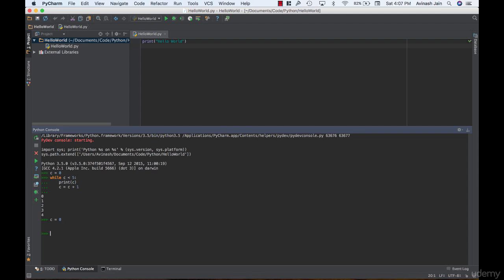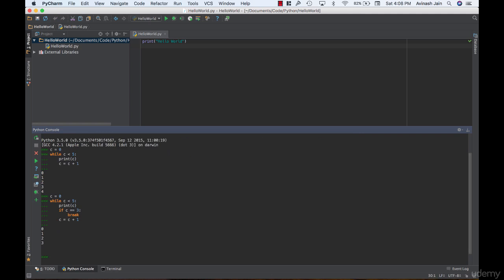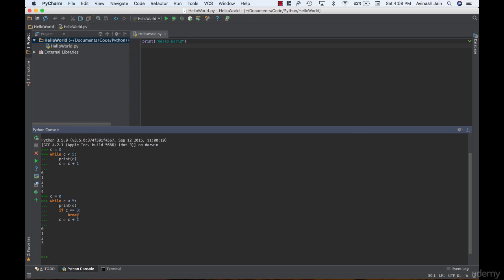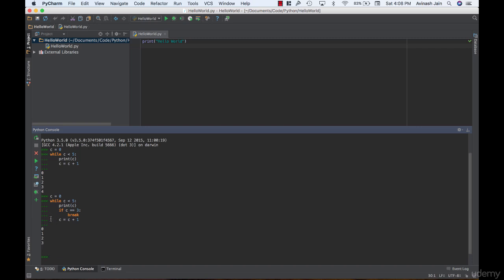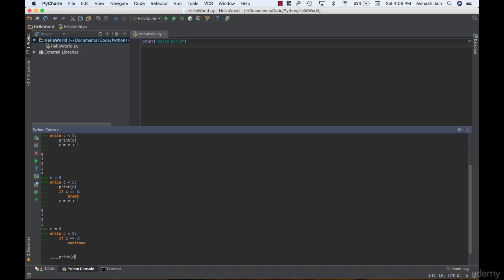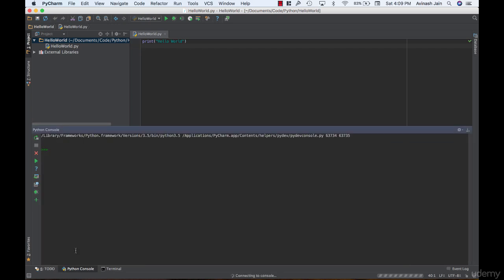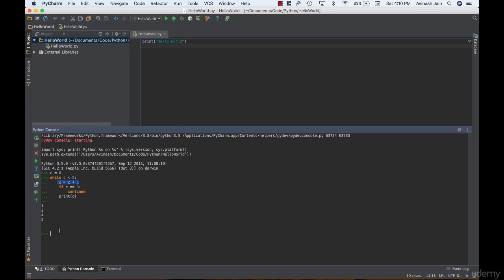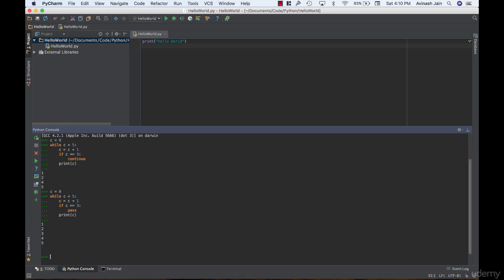While Loop In Python Part-10